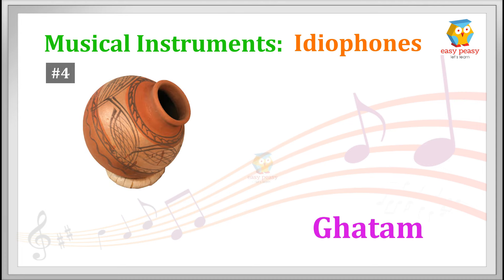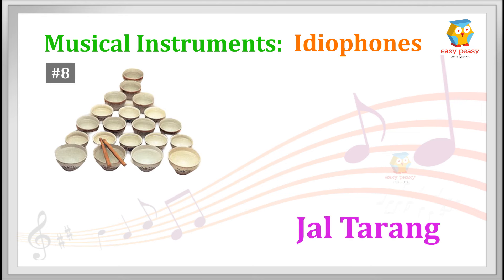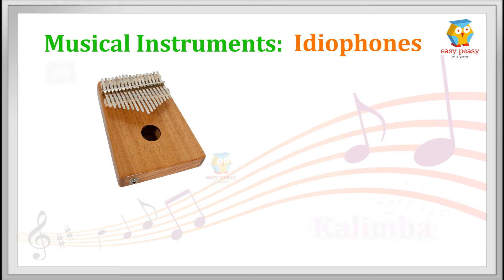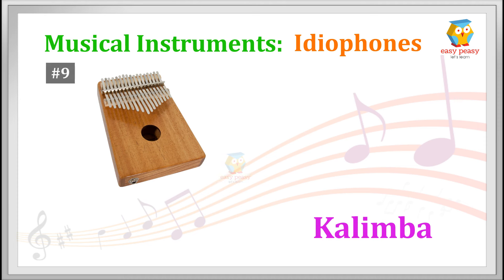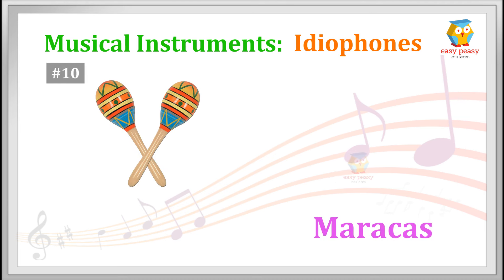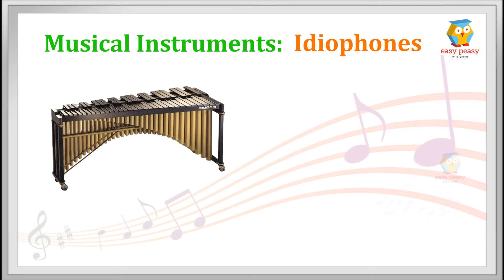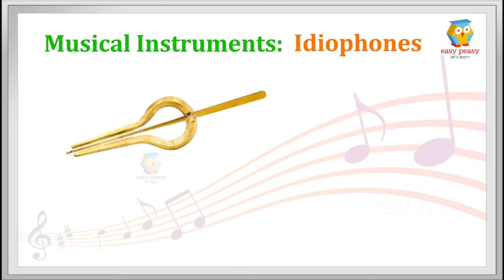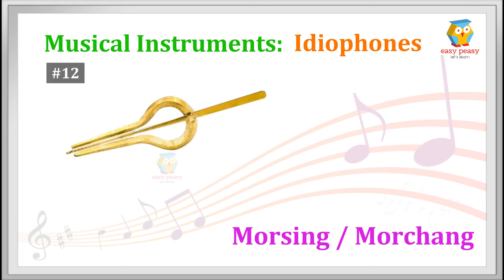Idiophones: 16 Musical Instruments Names with Pictures & Sounds | Ethnographic Classification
This video covers 16 musical instruments which make sounds by the vibration of the instrument itself. These instruments are called idiophones.

Idiophones produce sound either by striking, rubbing, shaking or plucking the instrument.

You can see their pictures with names and sounds in this video. Watch this video to increase your General Knowledge and English vocabulary in an Easy Peasy way. It is helpful for all age groups. It is the third part of a series of musical instruments' videos.

Musical instruments with names
Types of musical instruments
Musical instruments
Musical instruments pictures